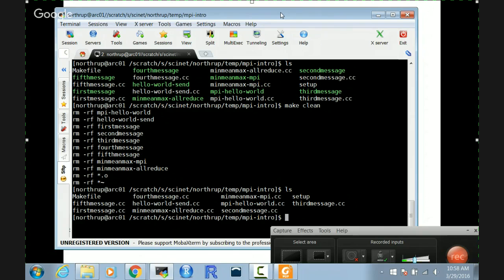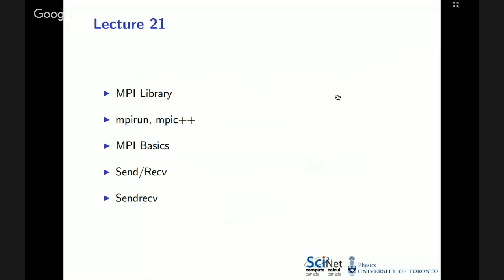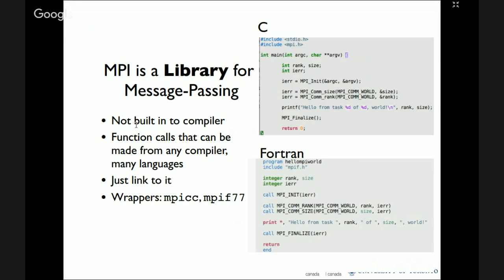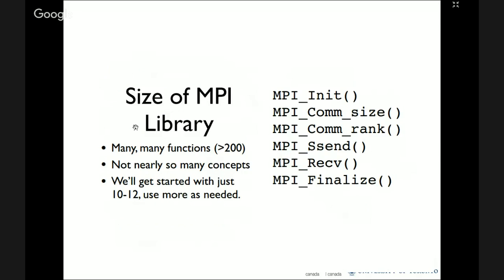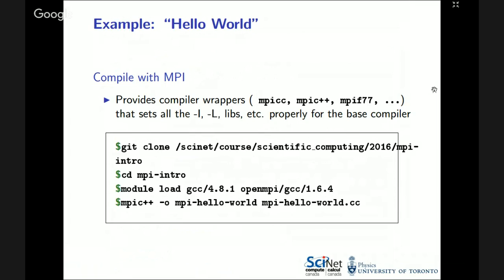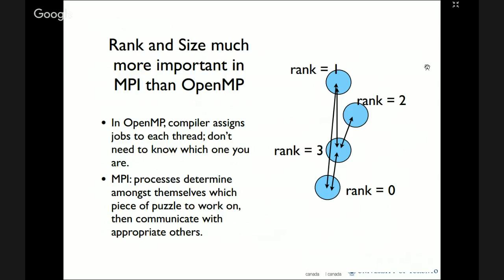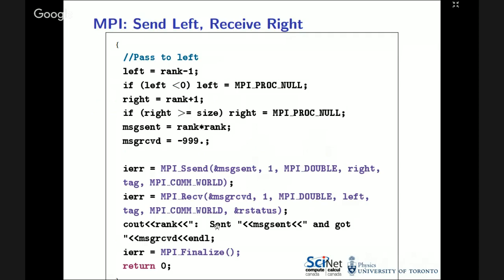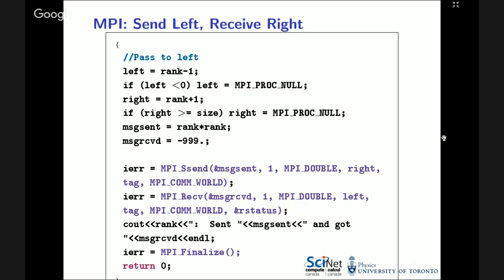Lecture 21: MPI Part 1